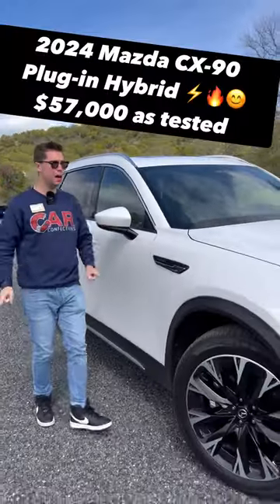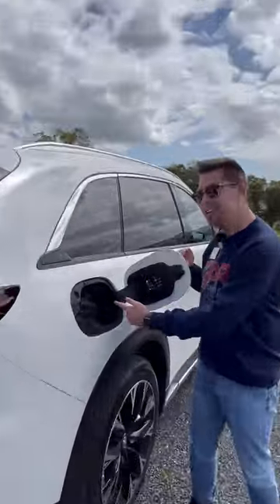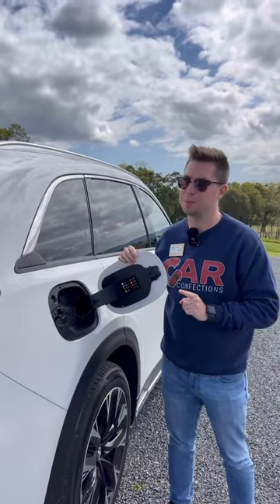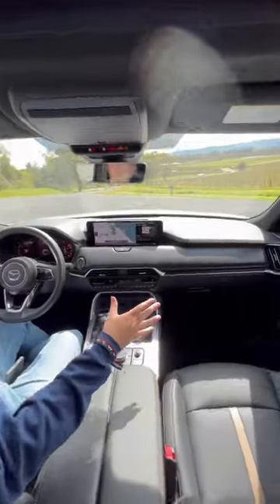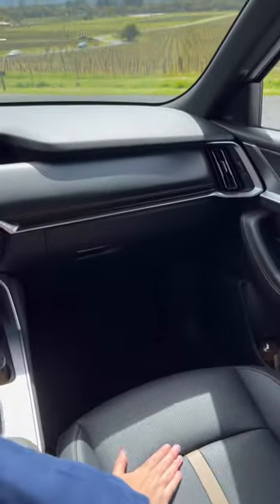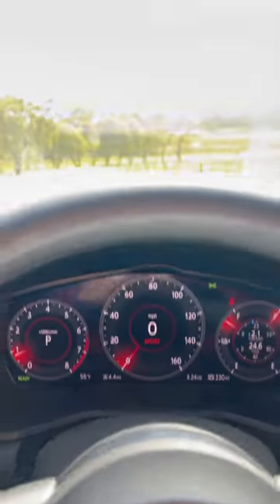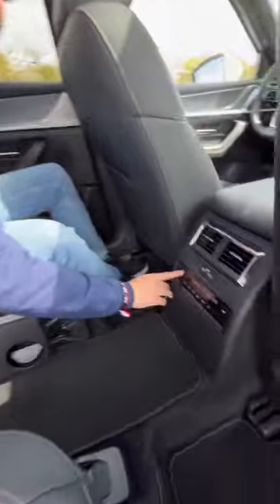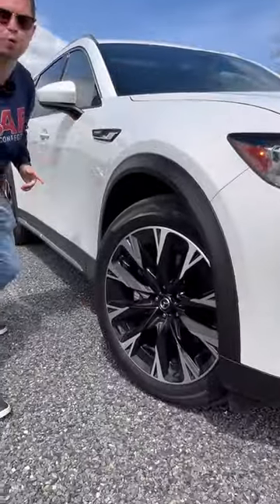Five Reasons the *PHEV* 2024 Mazda CX-90 is the One to Buy!!